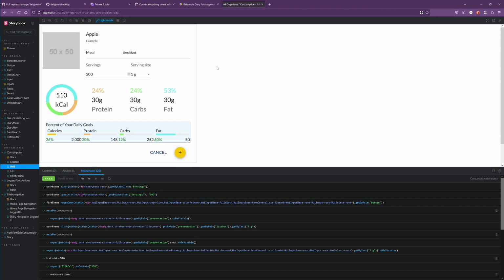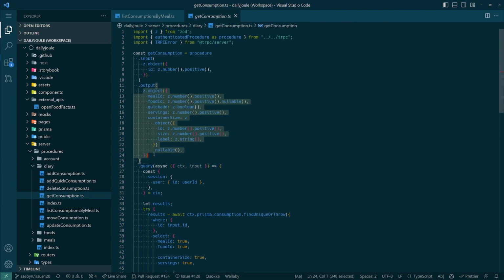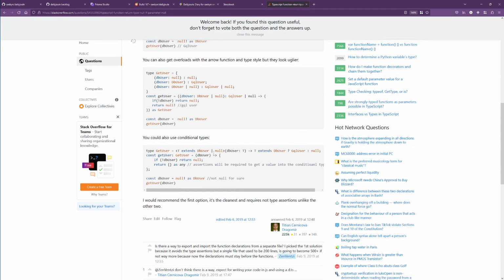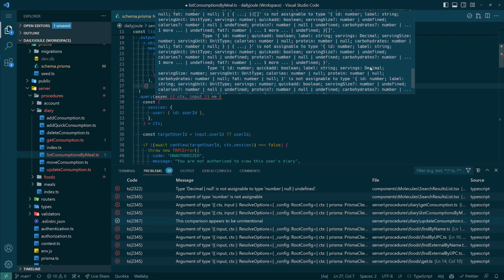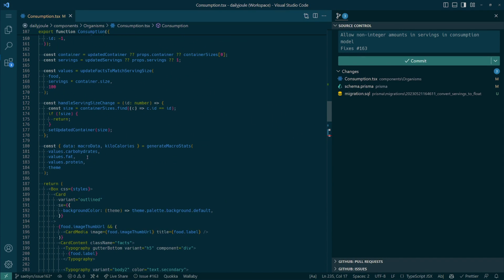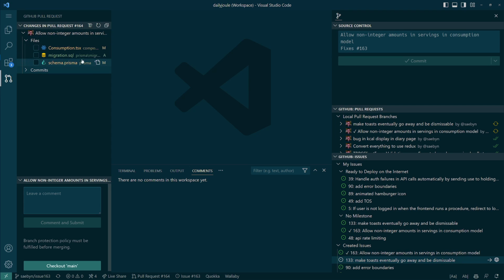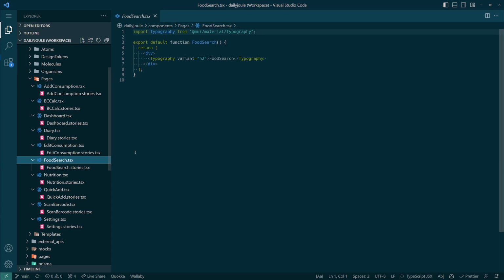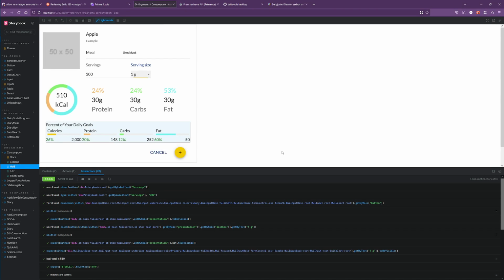Fixing bugs and closing toasts - Chill Sunday Morning Coding: coding a calorie tracking app #8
Fixing bugs and closing toasts in a React web application. tRPC, Prisma, Typescript, Storybook, GitHub Copilot, VS Code. Come join me live every Sunday morning as I code